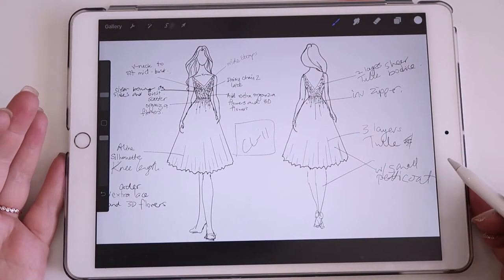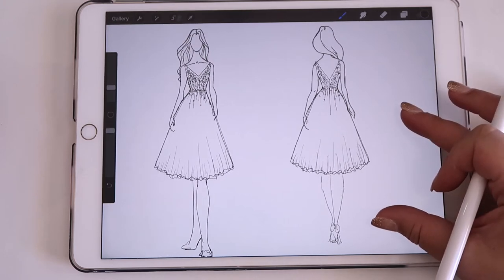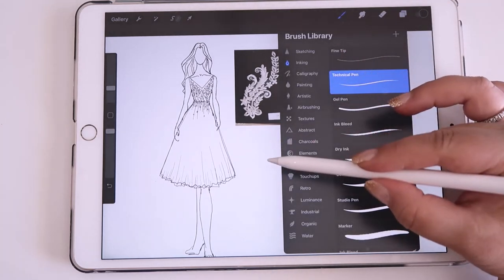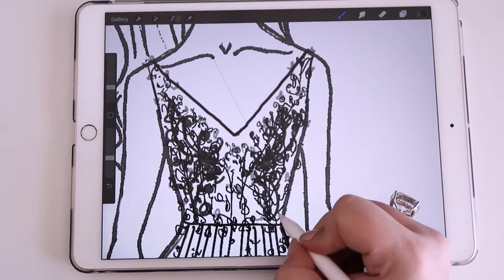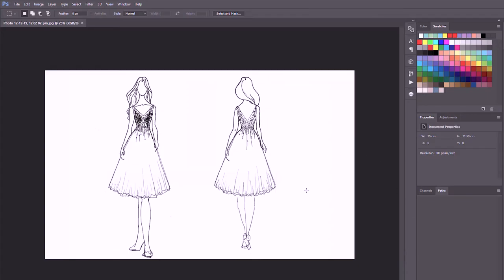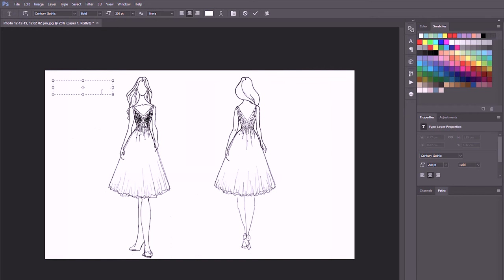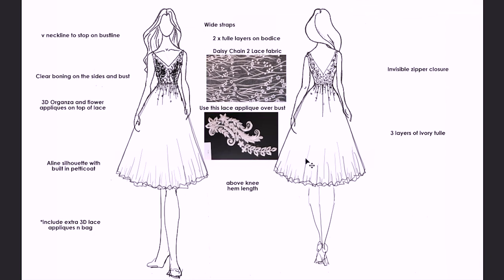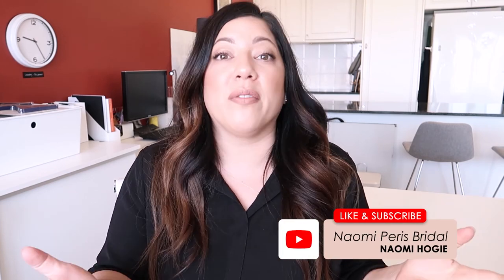DESIGNING A TEA LENGTH WEDDING DRESS FOR PRODUCTION | Naomi Peris Bridal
In this video, I share the complete design process from sketching dress on my IPad to adding instructions for the factory in Adobe Photoshop. I hope you like it!

* Some links are affiliate, meaning that if you care to purchase any of the products with the link in the description box, I make a small commission, it does not change the price in any way, however it enables me to make more content without having to do as many sponsored videos. I am not paid or asked  to use these links.